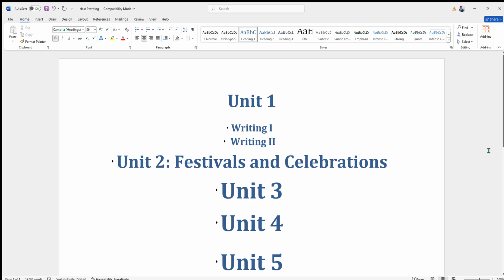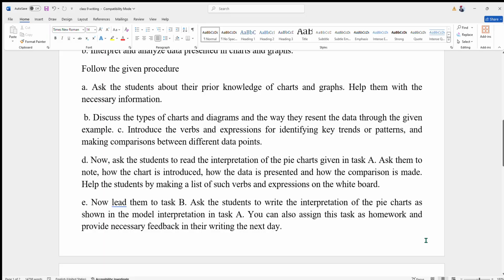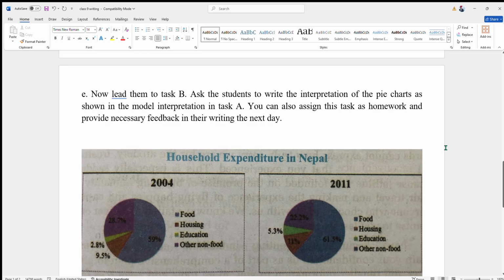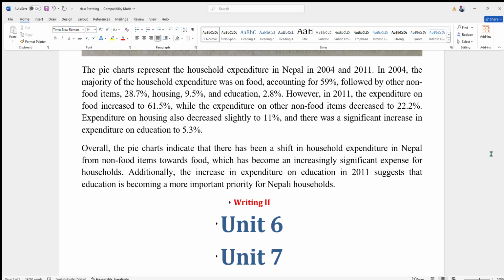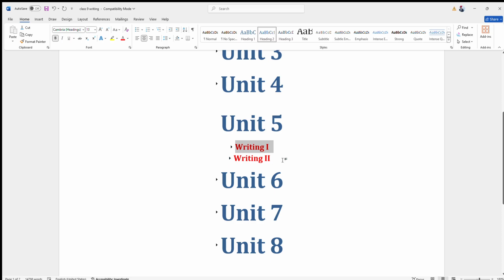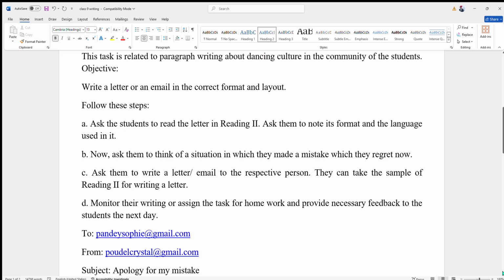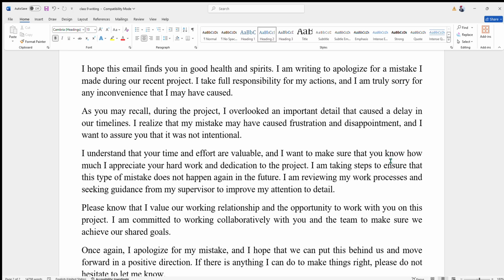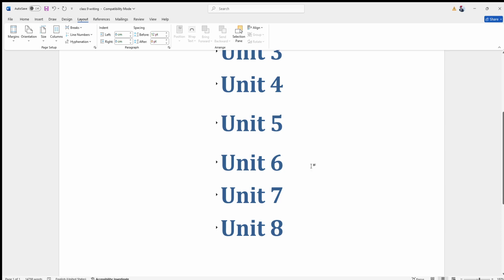writingskills english class 9: interpretation